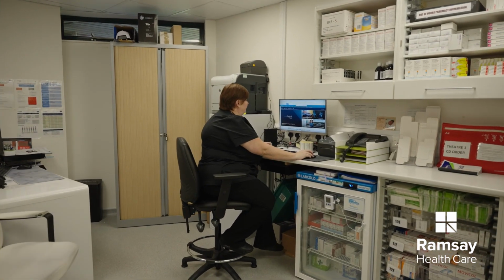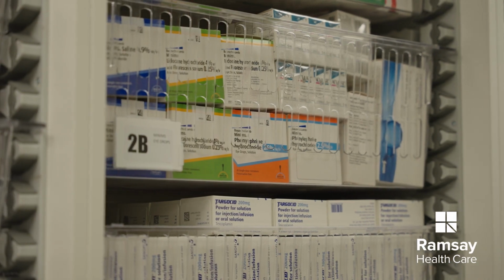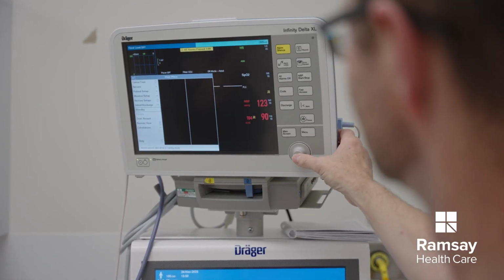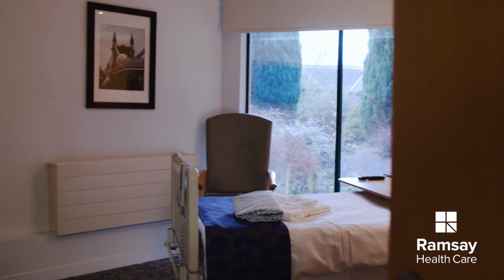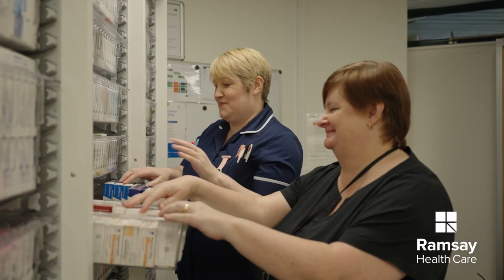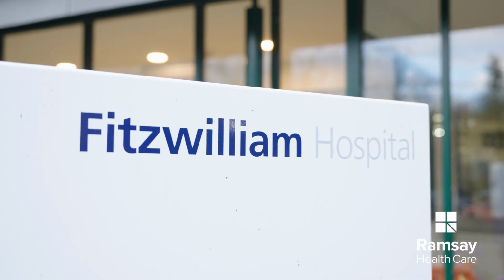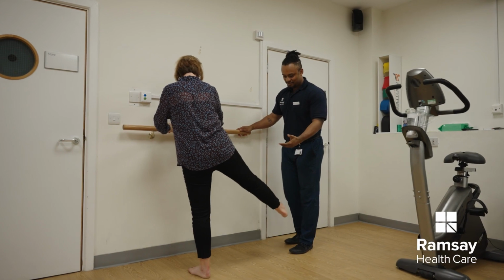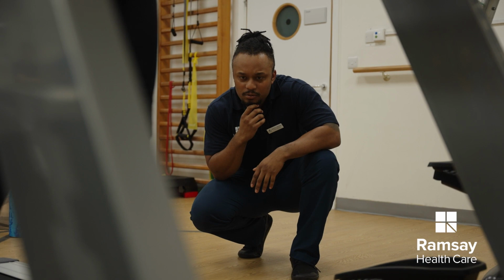Surgery Information for Spinal Patients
Hear from members of the team at Fitzwilliam Hospital talk you through advice in preparation for spinal surgery at Fitzwilliam Hospital to ensure you know what to expect in the lead up for your surgery and have an effective post operative recovery journey.